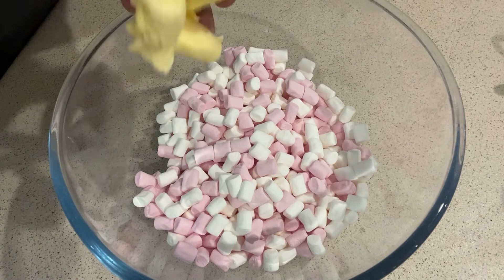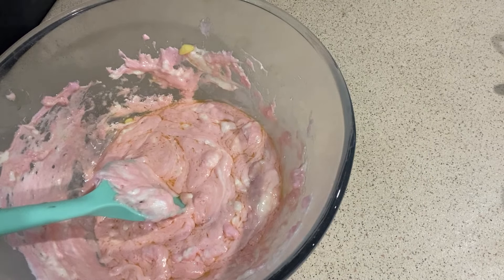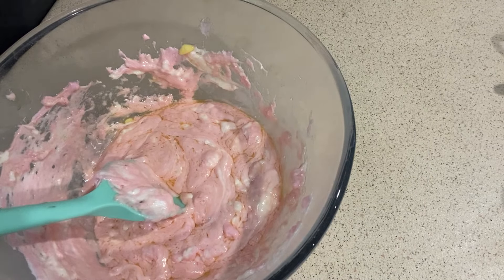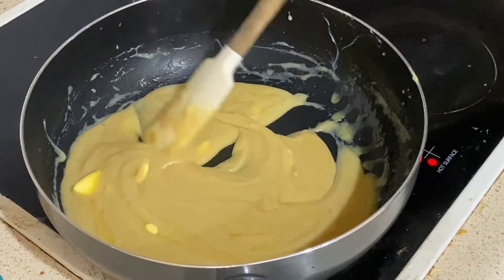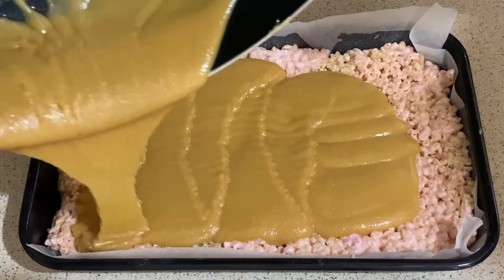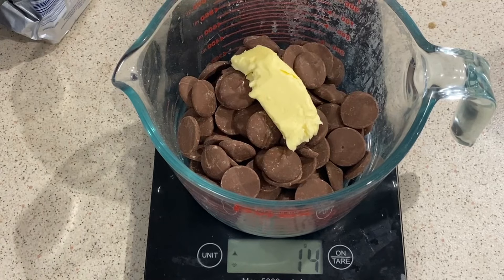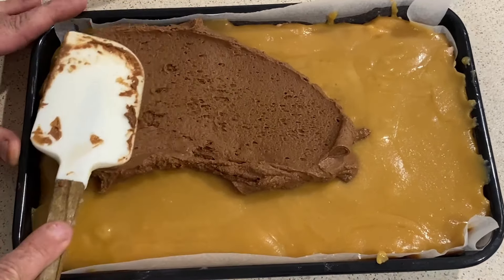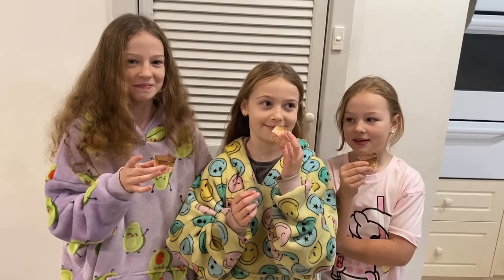Rice Krispies Millionaires Bars Recipe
Ingredients

Base
65g Butter
230g Mini marshmallows
110g Rice Krispies/Rice Bubbles

Caramel
90g Butter
100g Brown sugar
1 can Sweetened condensed milk

Topping
250g Milk chocolate
15g Butter